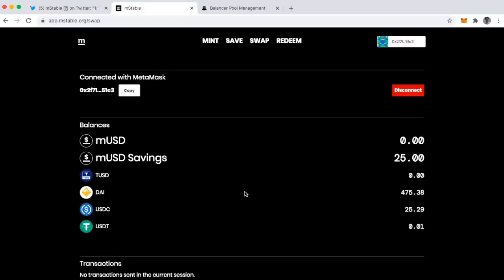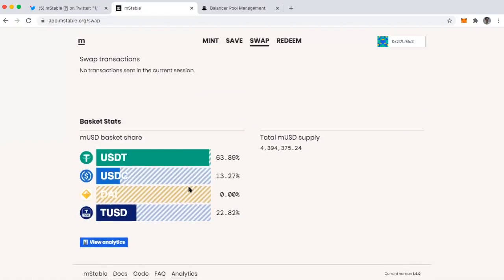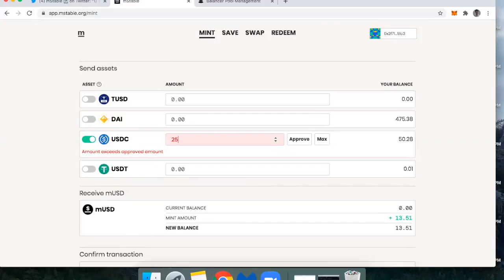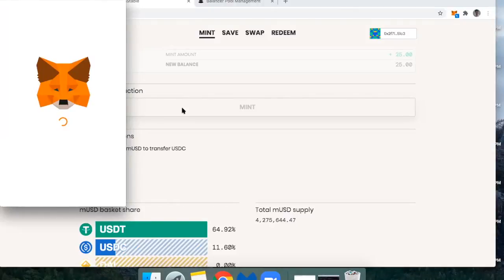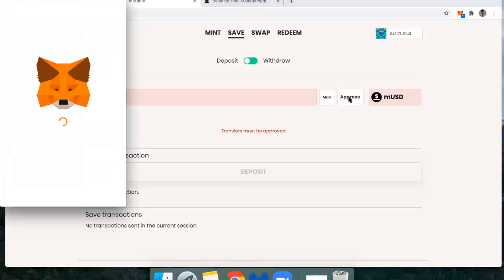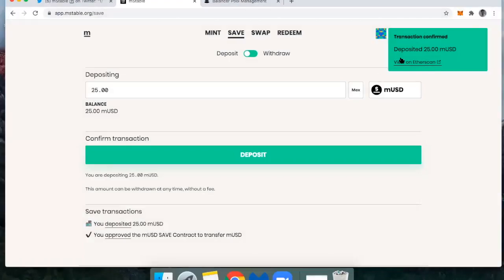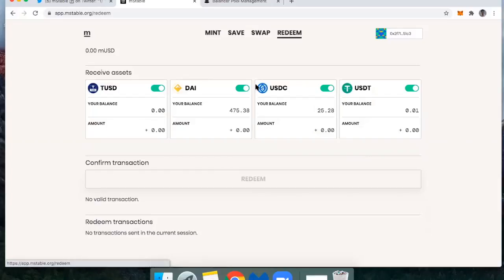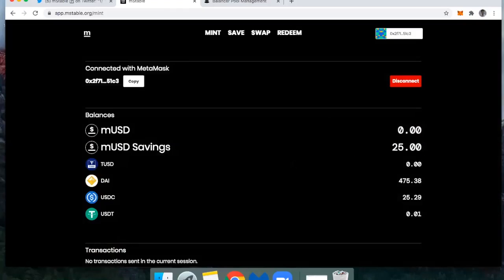How to Earn Interest Saving Stablecoins with mStable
This video tutorial is about how to earn the native interest rate by saving stablecoins with a newer DeFi app called mStable. mStable provides zero slippage 1:1 swaps for USDC, DAI, USDT, and TUSD, currently for a trading fee of 0.1%. Liquidity providers can earn a combination of interest and market-making fees, which provides competitive rate of return, averaging about 30% APY the last 7 days as of June 28, 2020.

This is another example of how to "farm yield" in DeFi by depositing your stablecoins, letting others swap between them in mStable, and earning a % of trade fees on top of accruing interest.

DeFi Dad walks us through the following:
🤓What is utility of mStable and why is mUSD a hedge against stablecoins failing
🤓How to mint mUSD (worth $1 as a basket of stablecoins)
🤓How to SAVE mUSD and earn the mStable native interest rate
🤓How to withdraw mUSD from earning interest + redeem mUSD for stablecoins
🤓The risks of using mStable

💸 RAMP - FIAT ONRAMP FOR DEFI (ONRAMP $100k FREE WHEN YOU MENTION BANKLESS)

📈MULTIS - BANK YOUR BUSINESS W/O A BANK! (1 MO TRIAL - JUMP QUEUE WITH "BANKLESS")

Don't stop at this video!